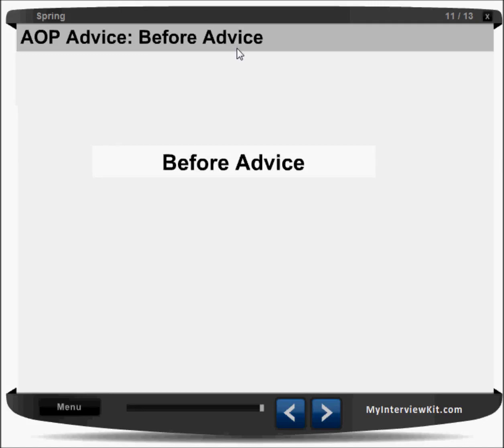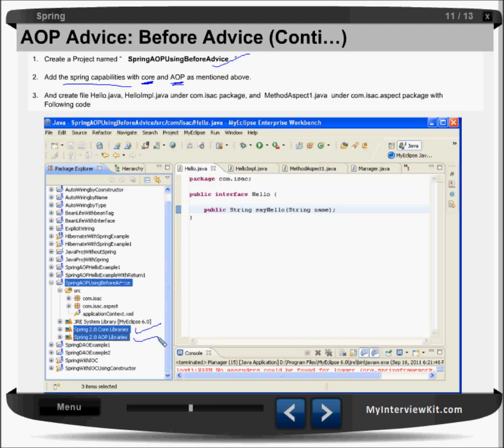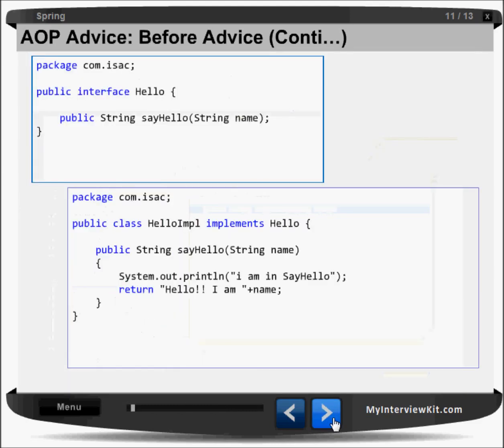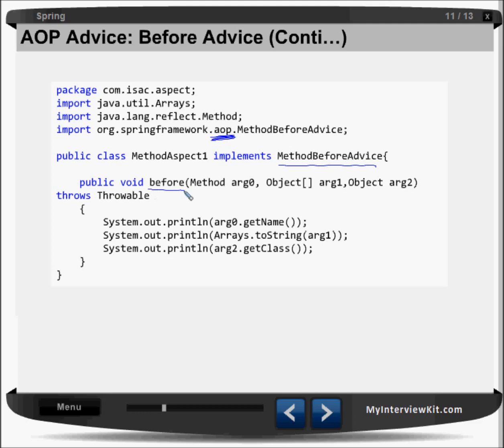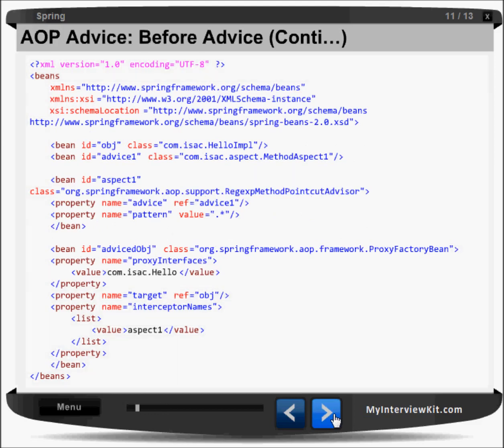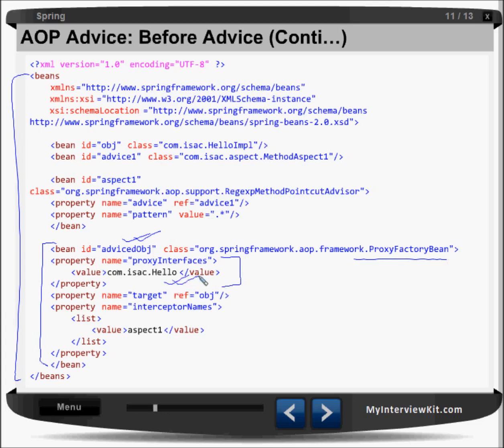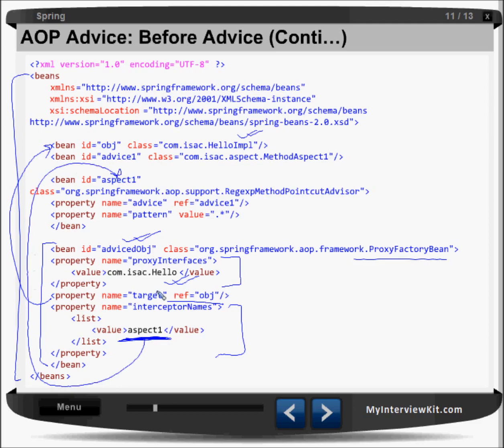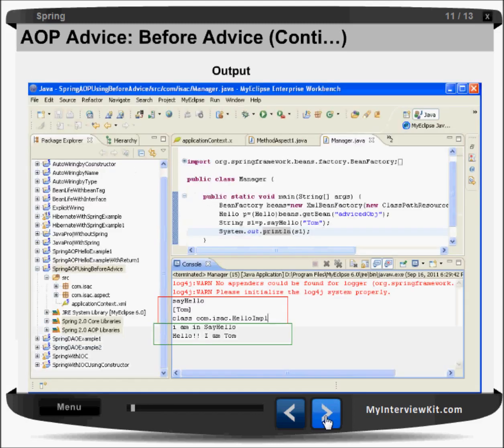Spring Chapter 15 - AOP(HelloWorld Example with before Advice)